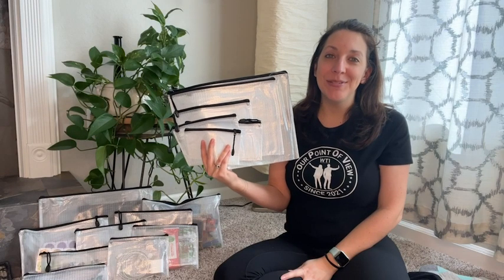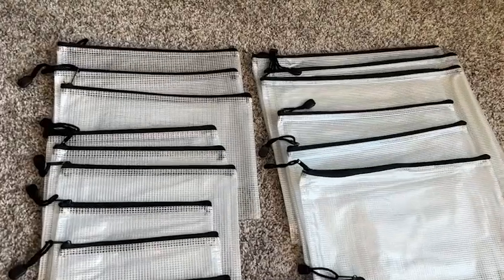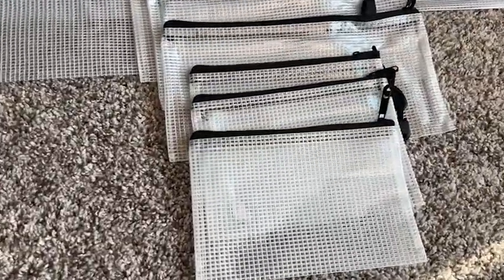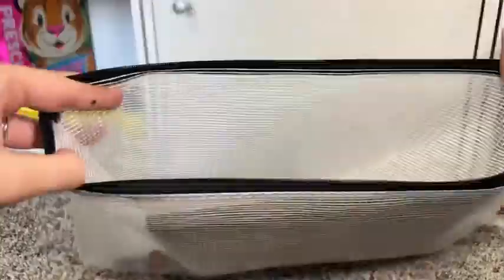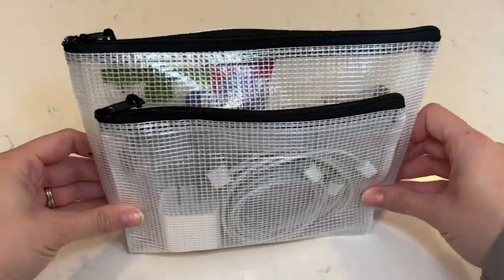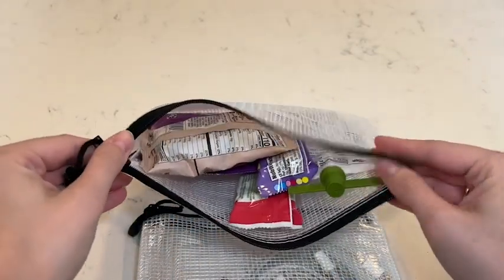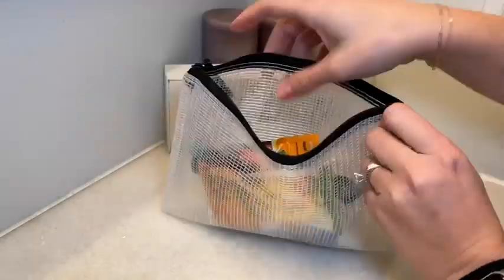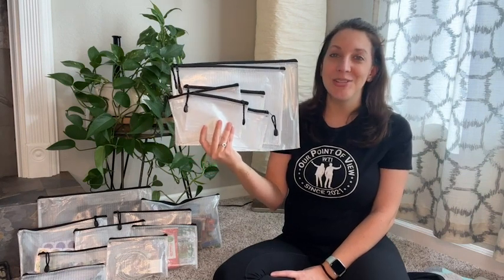SUNEE Multisize Mesh Zipper Pouches | Our Point Of View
Check Our New Website For Amazing Deals!
(Commissionable Links)

【PACKAGE CONTAINS】 - You will get a set of 21 Packs of Multi-size plastic zipper pouches, (10x14 inches)*3, (9x13 inches)*3, (7x11 inches)*3, (6x9 inches)*3, (5x8 inches)*3, (4x9 inches)*3, (4x6 inches)*3. It can help you organize your miscellaneous items to meet your daily life and work. Manufacturer recommended age 3 years and up
【DURABLE & PORTABLE】 - SUNEE zipper file bags are made of thick vinyl material, water-resistant, moisture-resistant. Each metal zipper is equipped with a rope loop, which is strong and durable. It can be used as a hanging ring and ready to hang.
【APPROPRIATE TRANSPARENCY DESIGN】 - SUNEE zip pouches with moderate transparency prevent from revealing your important papers' privacy, but still can identify what the stuff in the bags. Easily classify the various items, storing in your backpack and travel bag, and quickly get what you need.
【WIDESPREAD USE FOR STORAGE】 - The clear zippered pouch specially designed for everyone's storage needs. PERFECT for storing important papers, devices, smaller books and others.
【SIMPLY SORTING YOUR ITEMS】- Make it easy to organize and classify items of various shapes at work and home, Such as puzzles & games scattered. Great for office supplies and school supplies. Please note Not for children under 3 years.